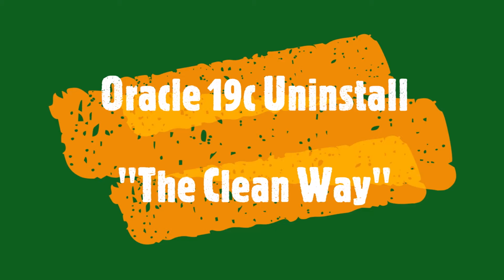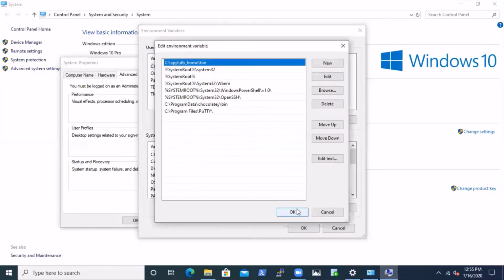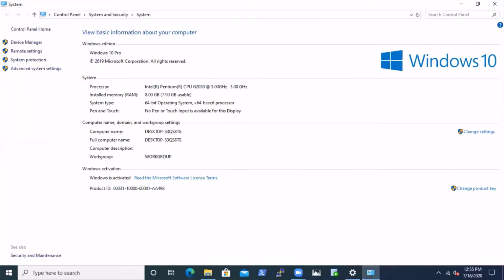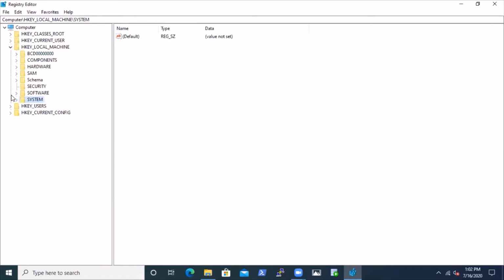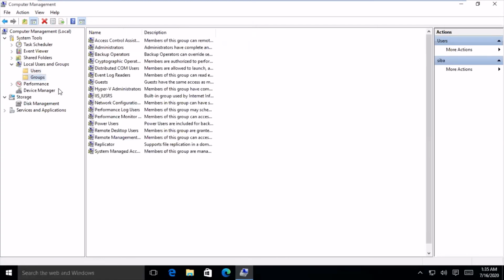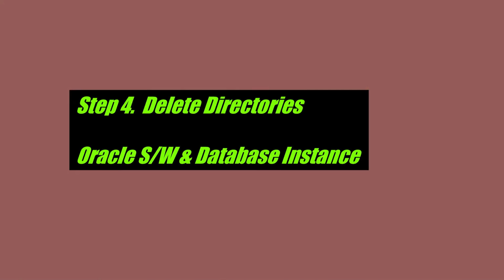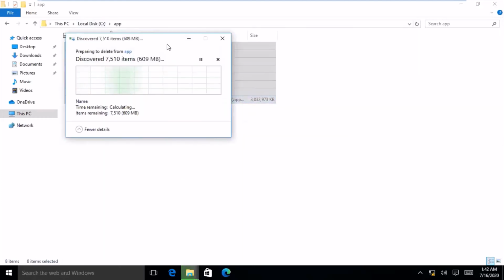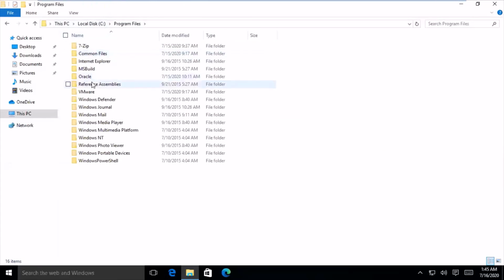Uninstall Oracle 19c - The Clean Way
Step 1. Remove Environment Variable
Step 2. Delete Registry Entries
Step 3. Delete Users & Groups
Step 4. Finally Delete The Oracle Software & Database Instance